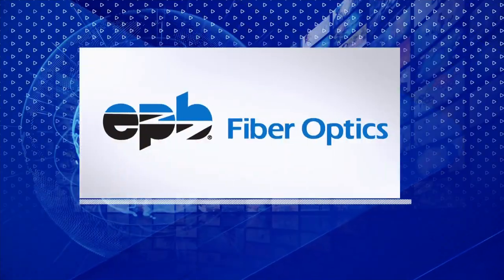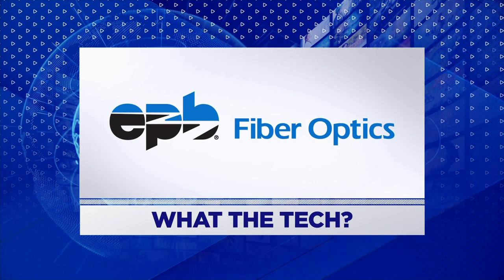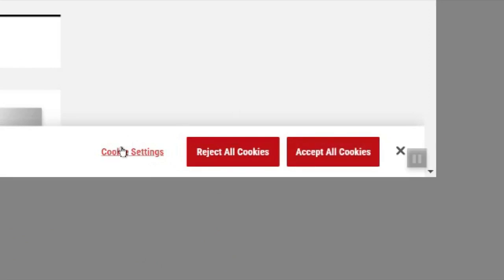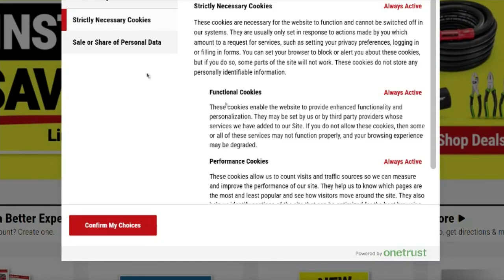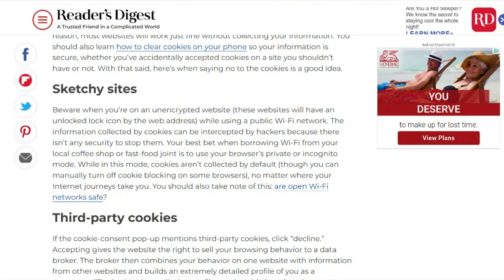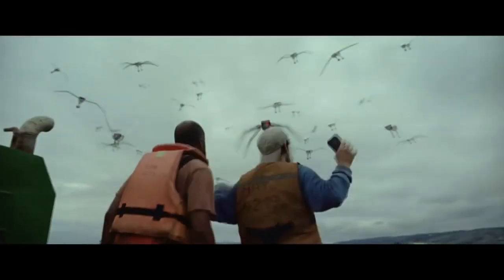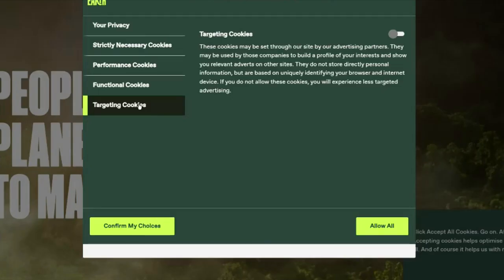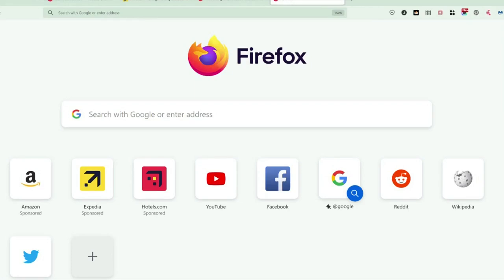WHAT THE TECH? How Google's decision to keep third party cookies impacts your privacy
This data is a goldmine for advertisers, allowing them to target users with personalized ads.